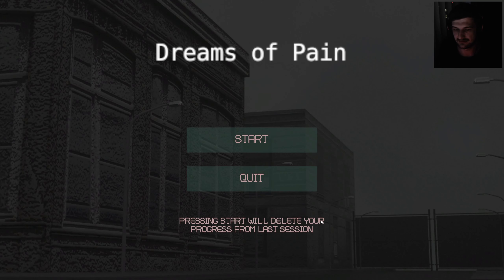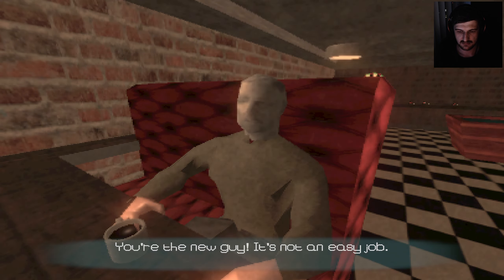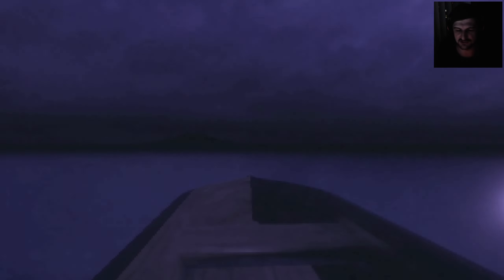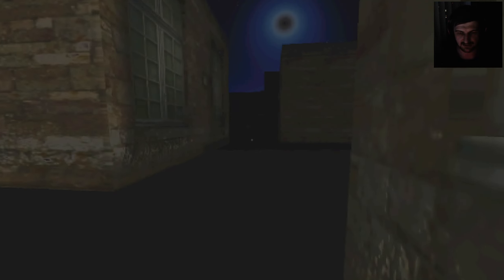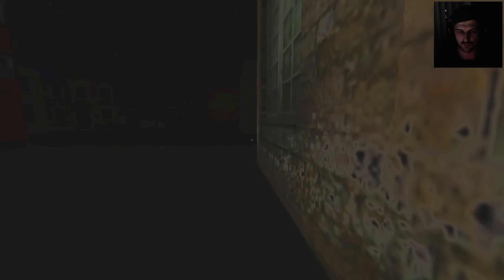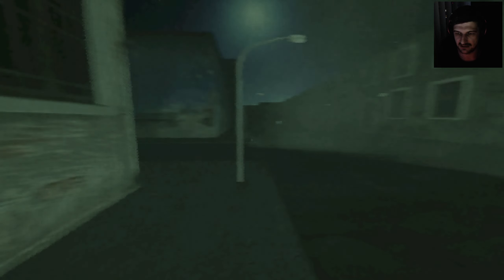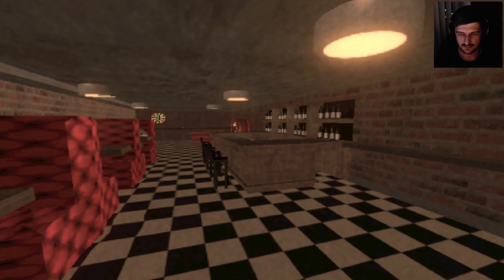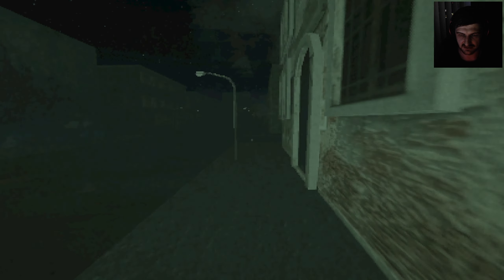Dreams of Pain - Demo Playthrough (Recorded Live)